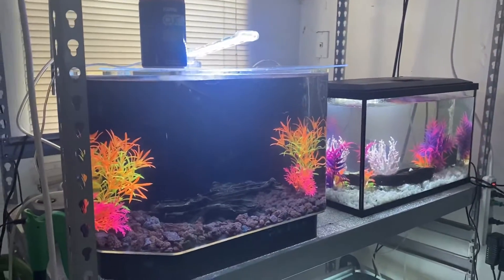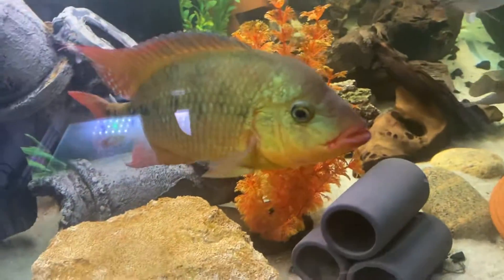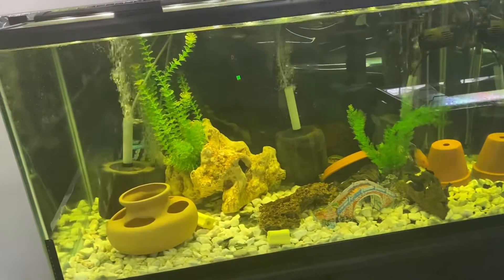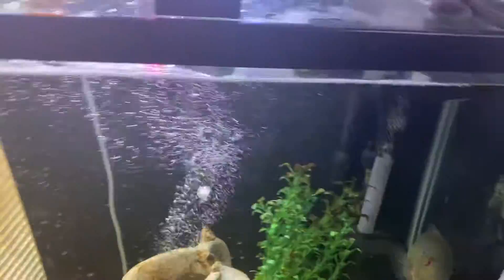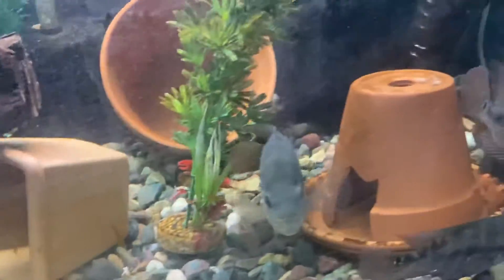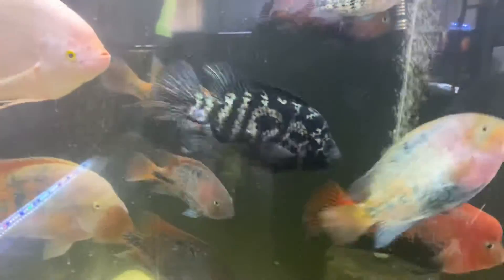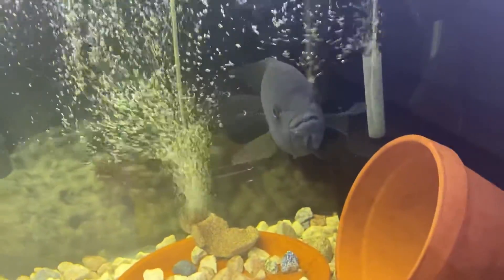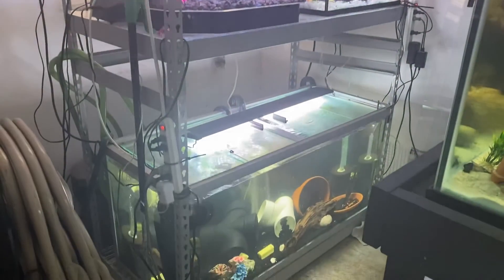The Fish Room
Many Cichlids